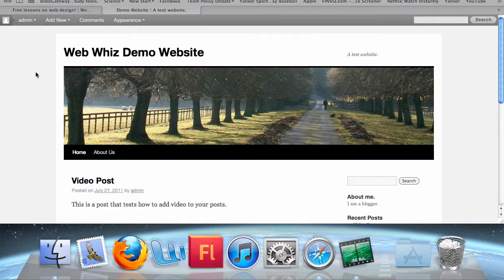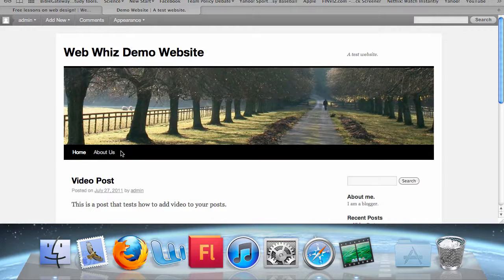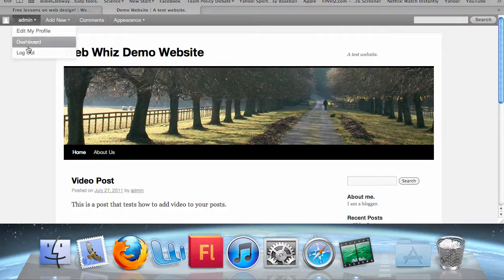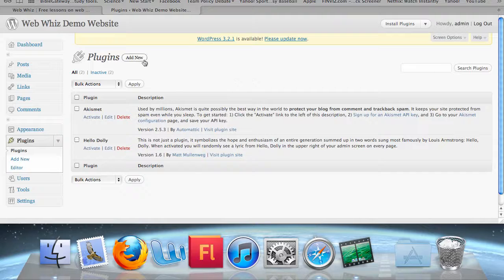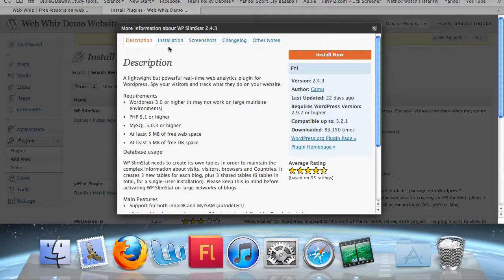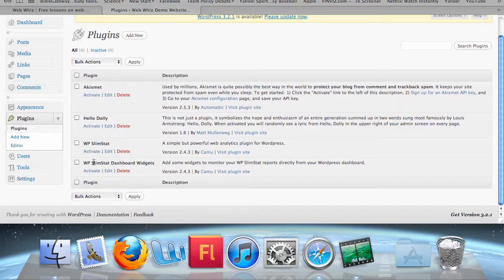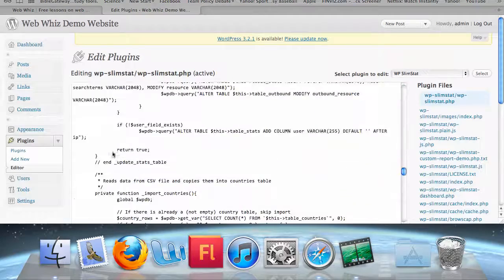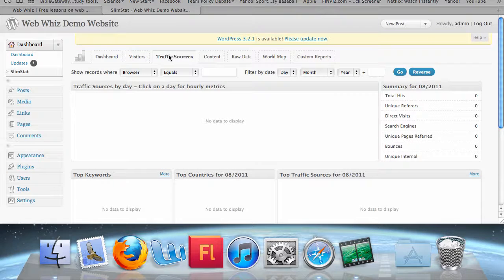Wordpress Tutorial- Using pluggins PART 1..mp4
Welcome to Web Whiz! In the previous Wordpress Tutorials you have learned how to perform tasks that you could have just as easily performed on a program like Blogger.com. However I have stated that more could be done of Wordpress than could be done on Blogger. In this tutorial I will show you how to use plugins. Plugins allow you to do almost anything with your website.